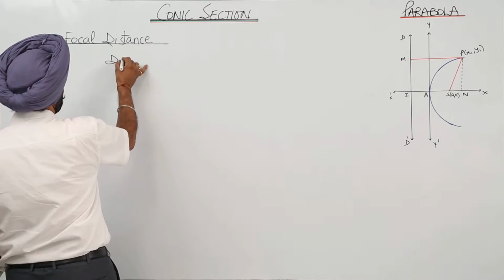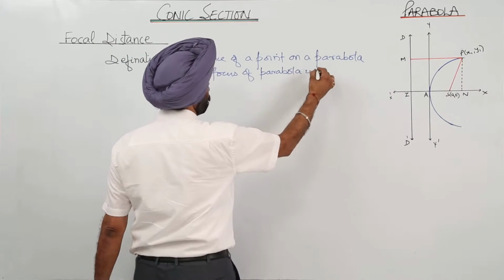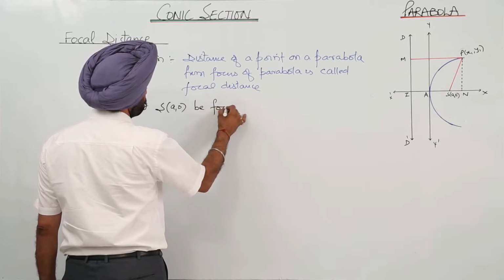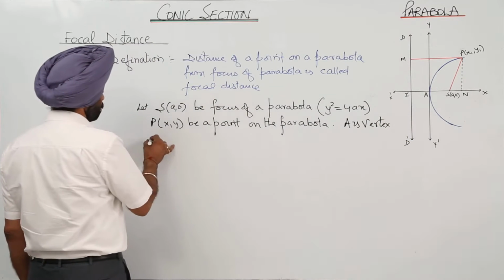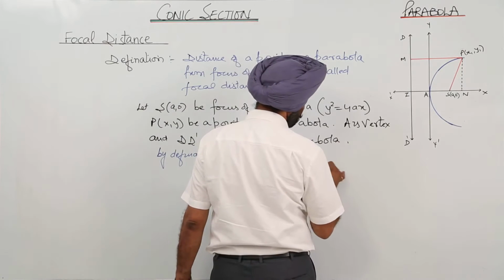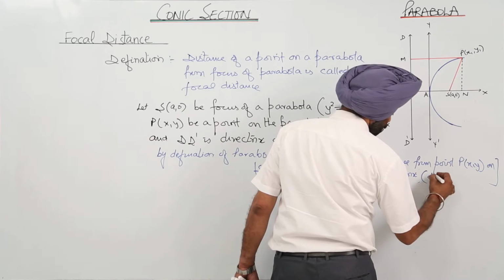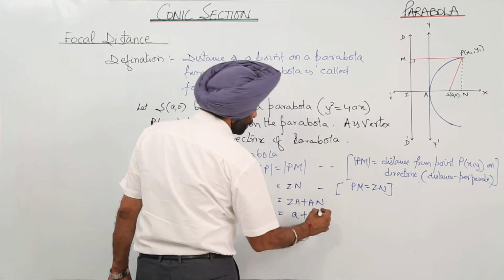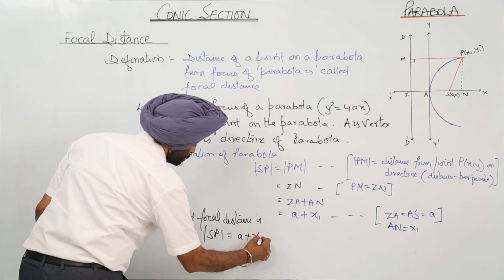Best Free OnIine Lecture l Focal Distance of Parabola l CSE MATH 12 l Chapter 4 I Parabola I L25